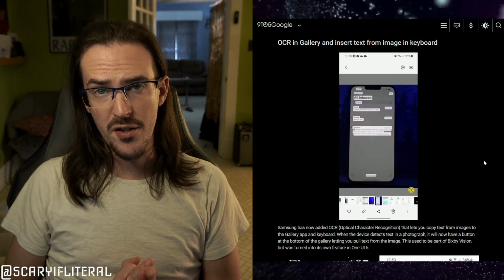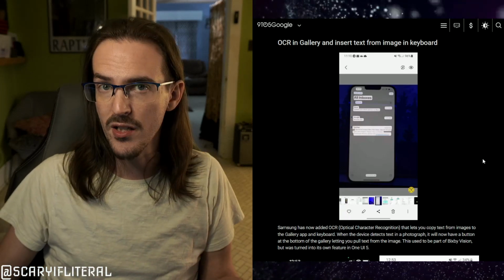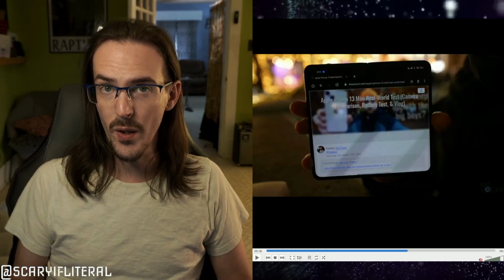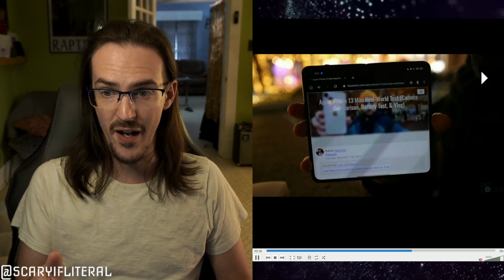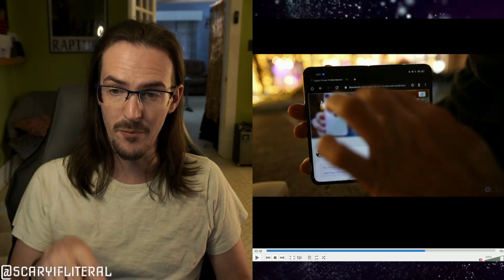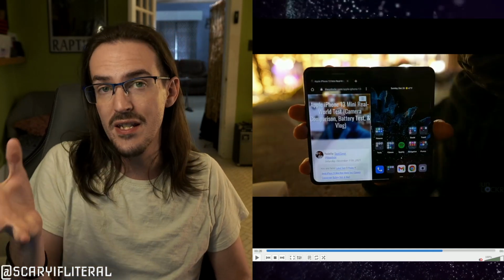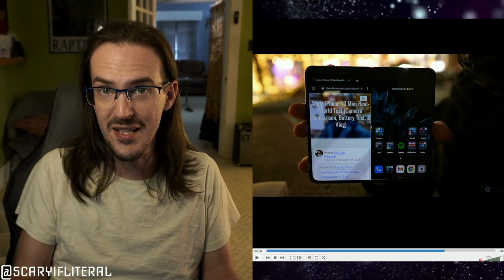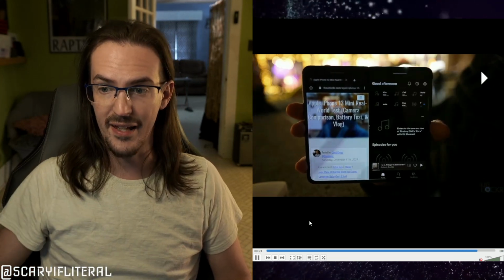OneUI 5 beta leaks early, hints at new splitscreen feature